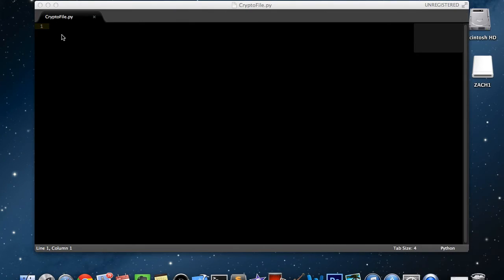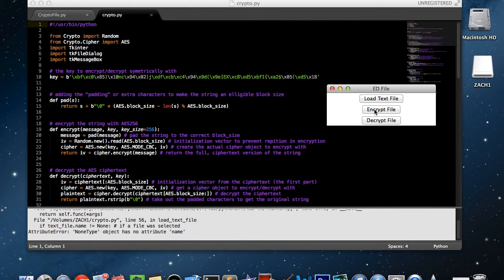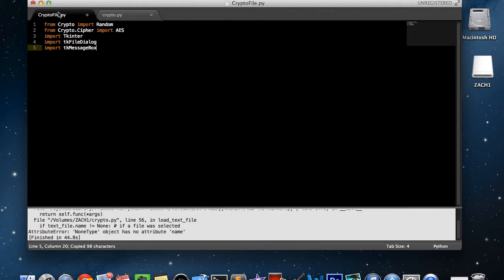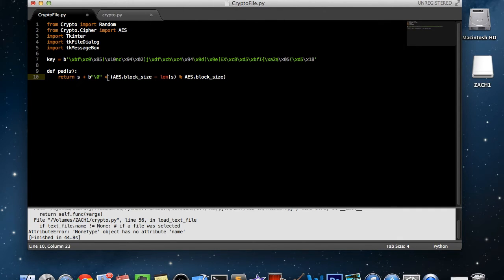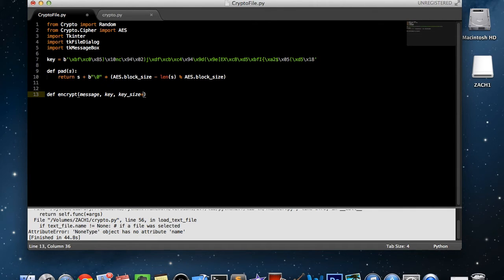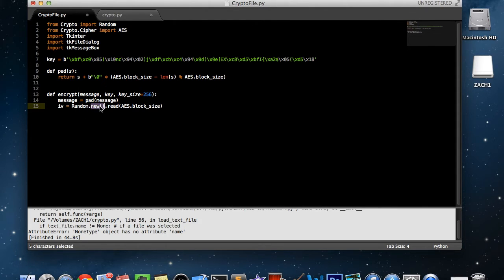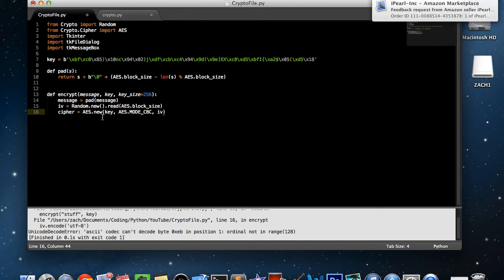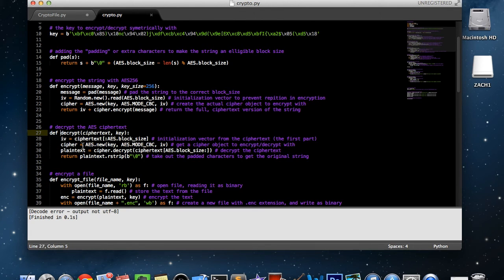Python PyCrypto GUI App Part 1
This video series will show you exactly how to make a functional, interactive text file encryption/decryption program. You could use the app for password storage, secret information, etc. In this tutorial I use Tkinter and PyCrypto, and the encryption is the modern standard: AES (Advanced Encryption Standard).